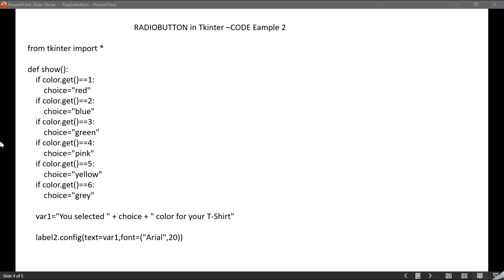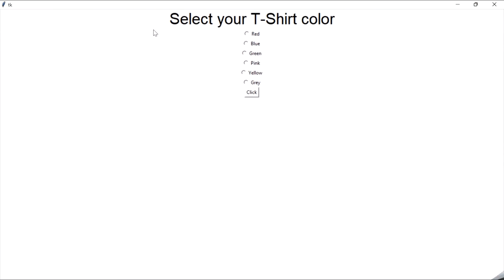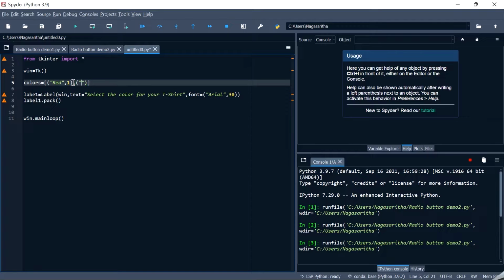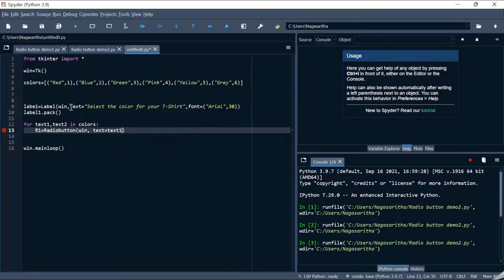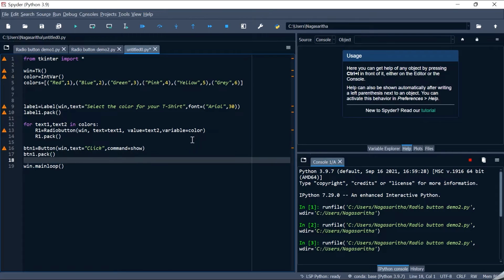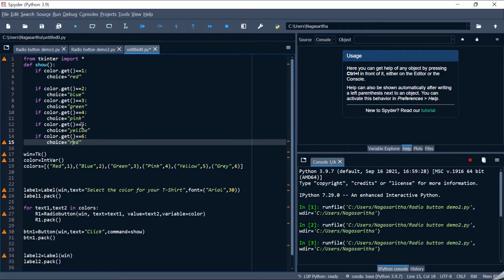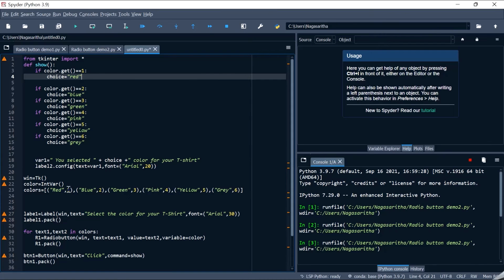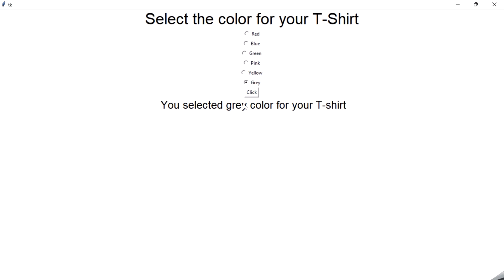T_20: Creating Radiobuttons dynamically using the for loop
This video gives detail on creating Radiobuttons dynamically using for loop.